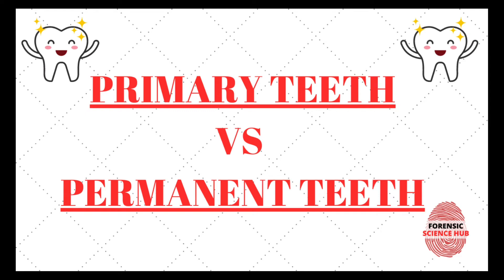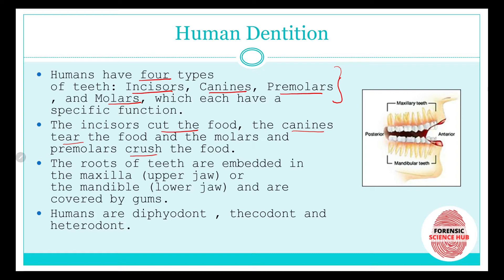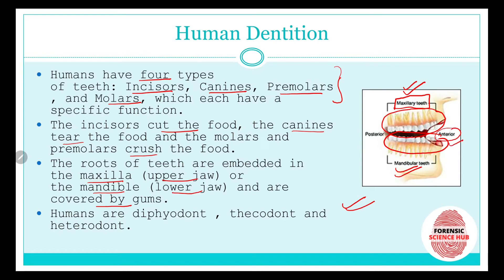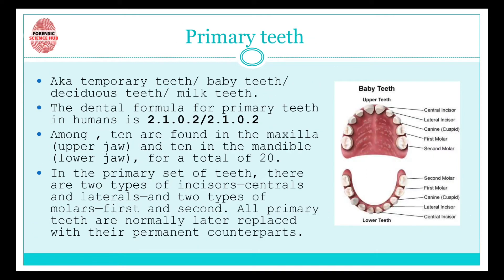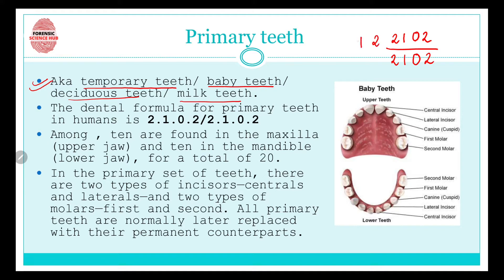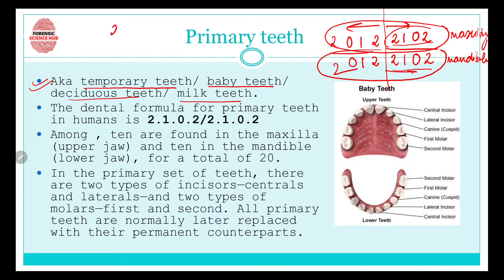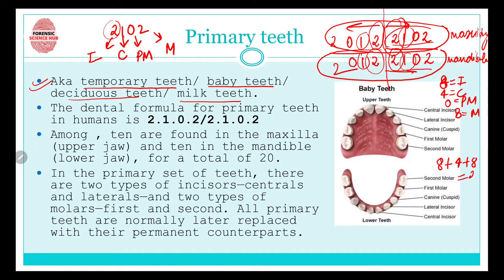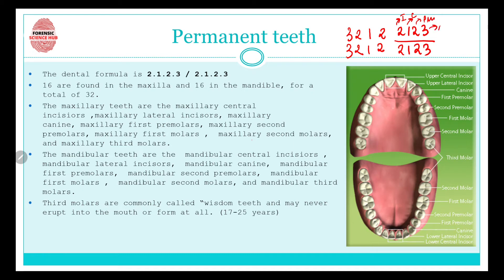Primary teeth and permanent teeth | Types of teeth | Odontology notes | UGC NET forensic science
Deciduous teeth — also known as baby teeth, primary teeth, or milk teeth — are your first teeth. They start developing during the embryonic stage and start to erupt through the gums about 6 months after birth.
While most children have 20 primary teeth—10 in each of the upper and lower jaws—these teeth eventually are replaced by 32 permanent teeth, 16 in each jaw.